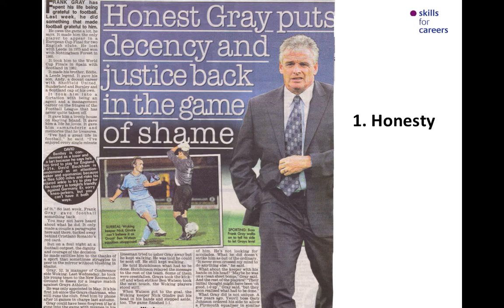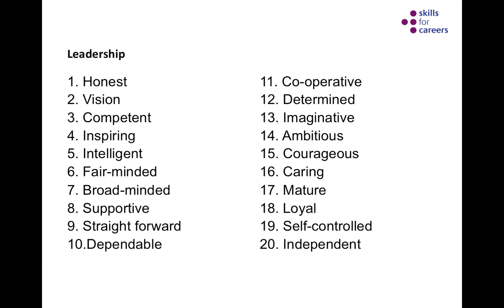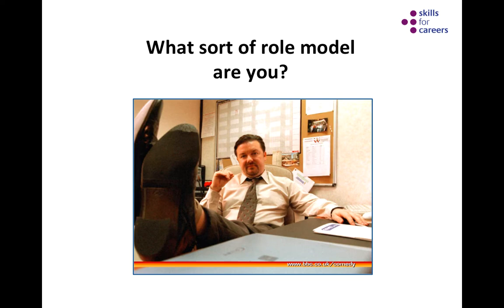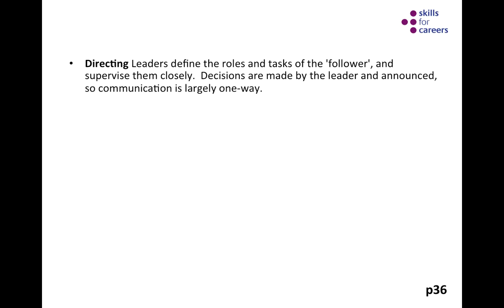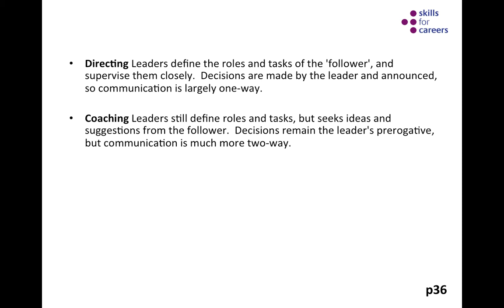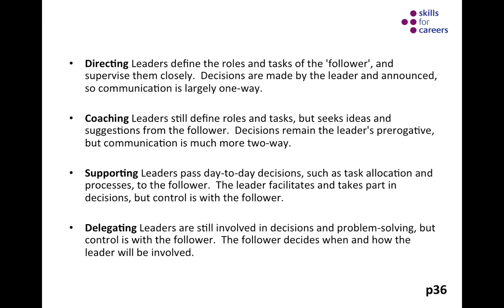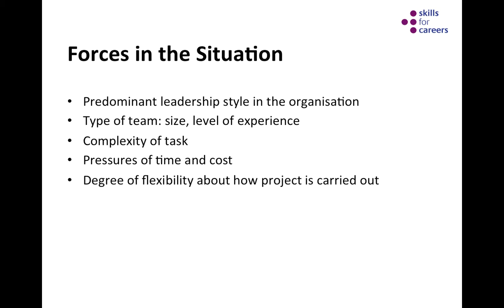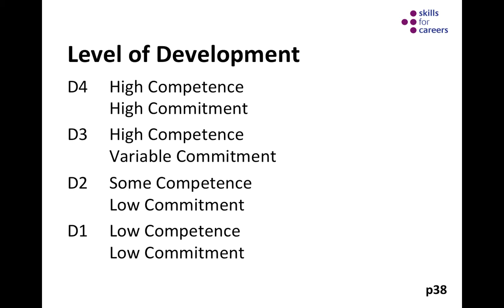ILM Management Workshop 2 - Leadership & Management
This short video includes the Power Point presentation from workshop 2 of our Leadership & Management programme, with a brief narrative explaining what we covered.